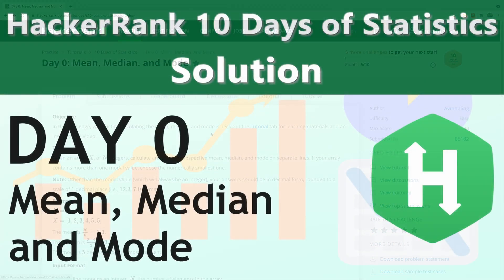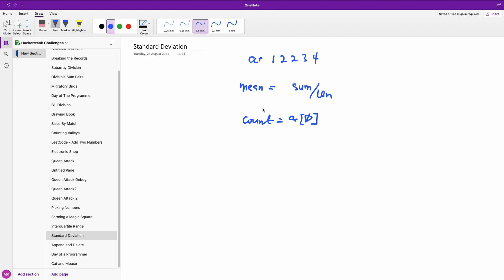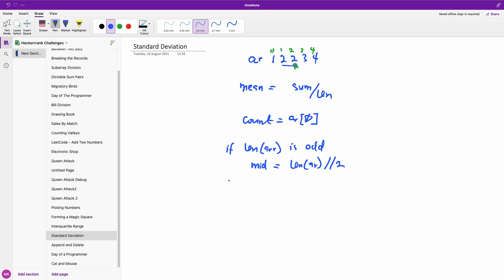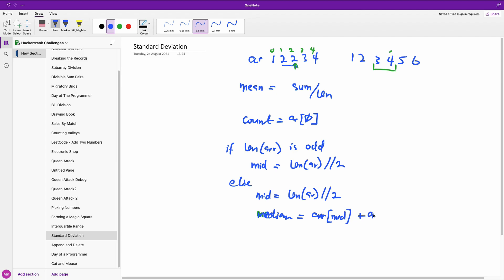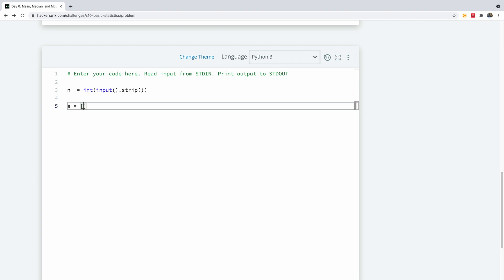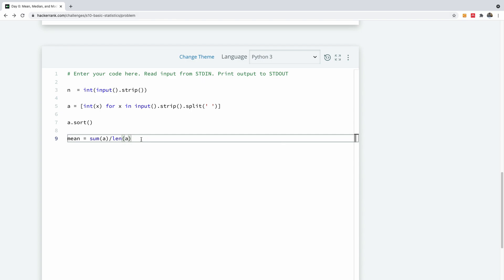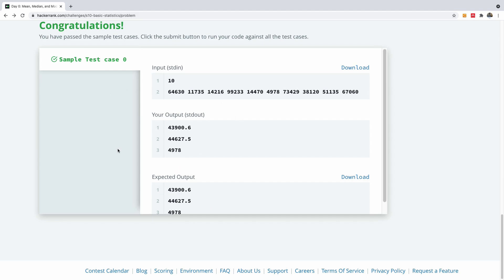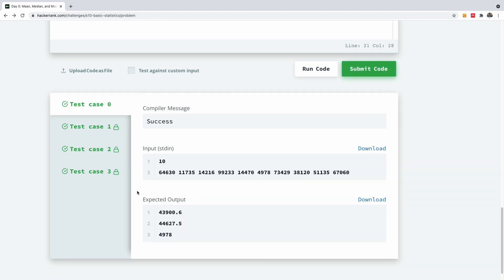Day 0 - Mean, Median and Mode HackerRank Solution Coded in Python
Welcome to Day 0 of the 10 Days of Statistics in Python. In this challenge, we would calculate the Median, Mode and Mean of a set of numbers.